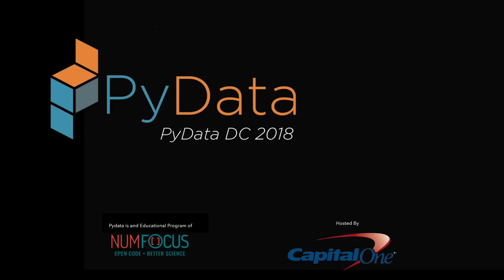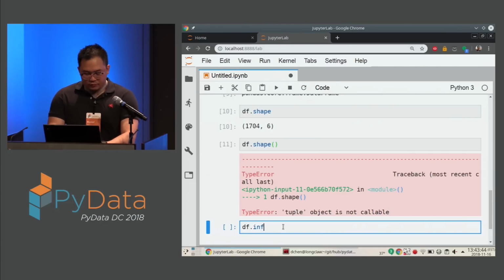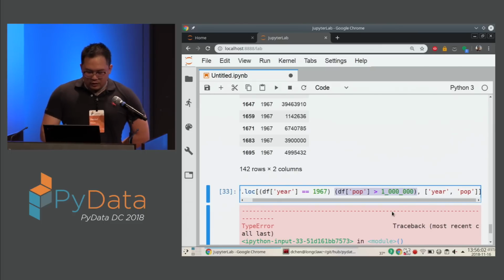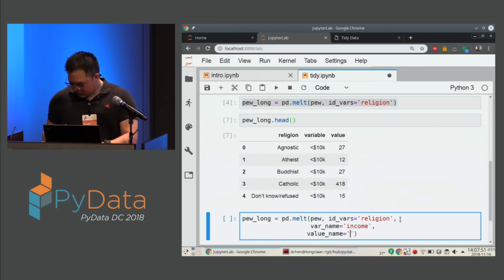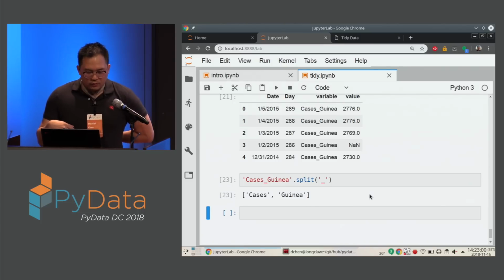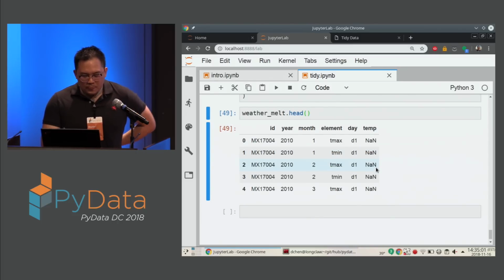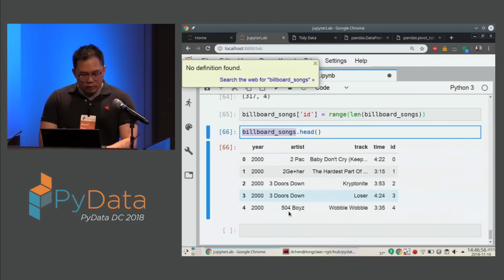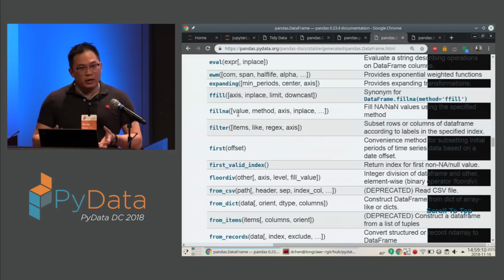Daniel Chen: Cleaning and Tidying Data in Pandas | PyData DC 2018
Most of your time is going to involve processing/cleaning/munging data. How do you know your data is clean? Sometimes you know what you need beforehand, but other times you don't. We'll cover the basics of looking at your data and getting started with the Pandas Python library, and then focus on how to "tidy" and reshape data. We'll finish with applying customized processing functions on our data.

0:00 Introduction
0:18 Setup: Github Repo, Jupyter Setup
5:35 Loading Datasets - panda.read_csv()
7:43 Dataset / Dataframe At A Glance
7:53 Get First Rows: df.head()
8:58 Get Columns: df.columns
9:15 Get Index: df.index
9:37 Get Body: df.values
10:46 Get Shape: df.shape
12:04 Get Summarizing Statistics: df.info()
13:12 Filtering, Slicing a Dataset / Dataframe
13:25 Extract a Single Column: df['col_name']
14:12 Dataframe vs Series
14:41 Extract N Columns: df[['col1_name', 'col2_name']]
15:51 Panda's Version: df.version
16:26 Extract Rows: df.iloc
17:30 Extract Rows: df.loc vs df.iloc vs df.idx
18:45 Extract Rows: df.iloc
19:37 Extract Rows: df.ix - Deprecated
20:38 Extract Multiple Rows and Columns
22:00 Extract Rows using Boolean Subsetting
23:24 Extract Rows using Multiple Boolean Subsetting
24:55 Cleaning a Dataset / Dataframe
25:38 General Issues according to a "Tidy Data" Research Paper
29:45 Issue 1: Column Headers are Values and not Variables Names
30:19 Load Pew Dataset
32:55 Transform Columns into Rows: pd.melt()
36:59 Load Billboard Dataset
37:05 Transform Columns into Rows: pd.melt()
42:00 Issue 2: Multiple Variables are Stored in 1 Column
43:06 Load Ebola Dataset
46:22 Transform Columns into Rows: pd.melt()
47:14 Split Column using String Manipulation through Accessors
51:19 Extract Column / Series from Accessor Split: accessor.get()
53:13 Add Column to Dataframe
54:13 Contracted Form for pd.melt() and Accessor String Manipulation: pd.merge()
56:10 Issue 3: Variables Stored in Rows And Columns
56:25 Load Weather Dataset
58:30 Transform Columns into Rows: pd.melt()
1:1:00 Transform Rows into Columns
1:2:00 Transform Rows into Columns: pd.pivot() vs pd.pivot_table()
1:4:30 Transform Rows into Columns: pd.pivot_table()
1:6:19 Flatten nested / hierarchical table: pd.reset_index()
1:7:42 Issue 4: Multiple Types of Observational Unit in Same Table (i.e De-nomalized Table)
1:9:43 Extract Type Observational Unit in new Dataframe, Drop Duplicates
1:11:30 Create "key" for extracted observational unit dataframe
1:12:11 Save new dataframe: pd.to_csv()
1:13:22 Merge / Join dataframe on common columns
1:16:25 Randomly Sample a dataframe
1:17:15 Note on Memory Consumption between all 3 dataframes
01:18:25 Summary from "Tidy Data" Research Paper
01:20:06 Q&A
01:21:21 Q&A 1: Simulating R's Chaining in Python
01:24:49 Q&A 2: Best Practices on Braquet Notation vs Chaining

for the video timestamps!